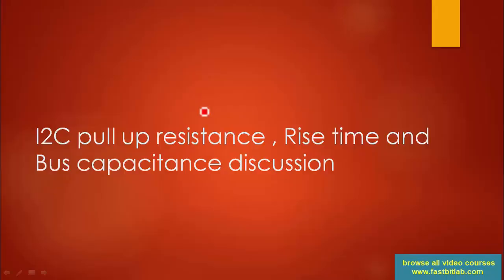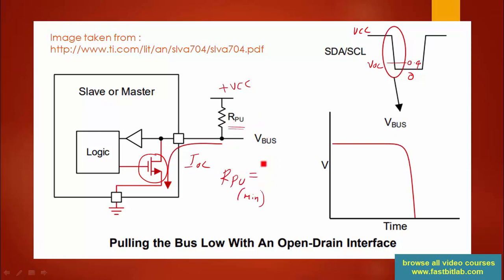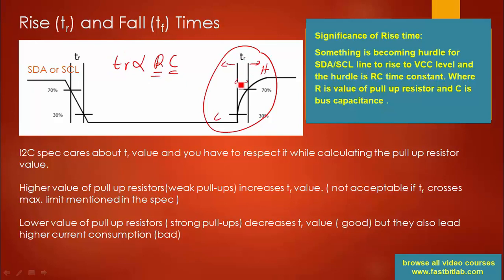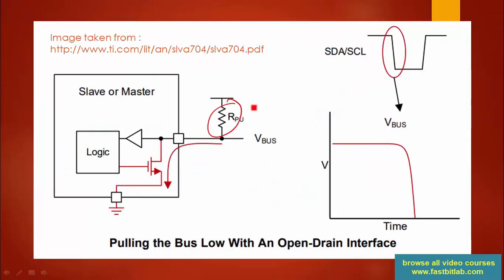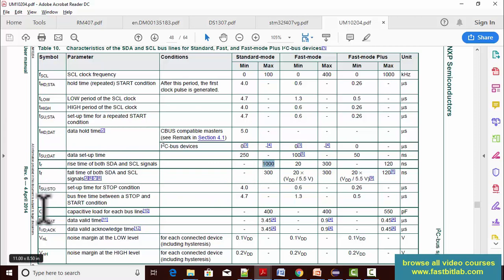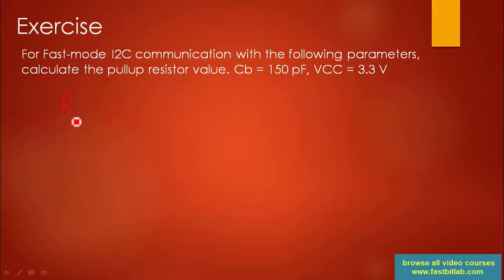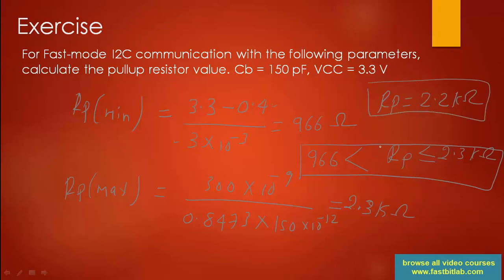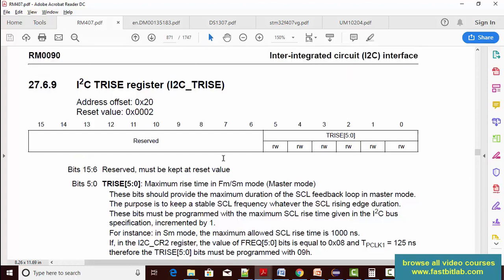I2C pull up resistor calculation, bus capacitance, and rise time lecture 9